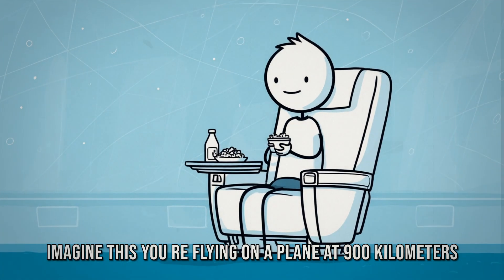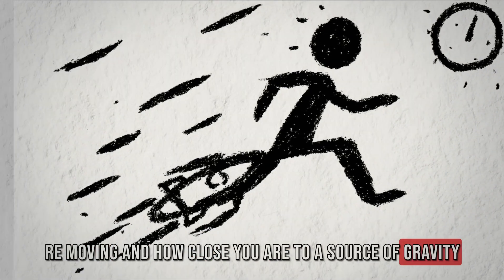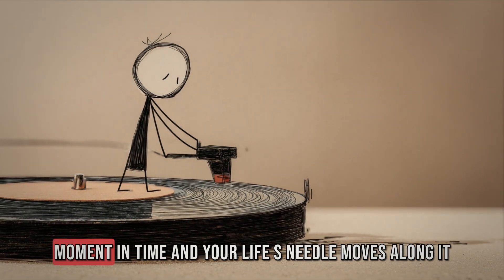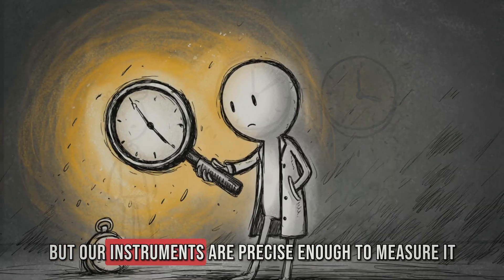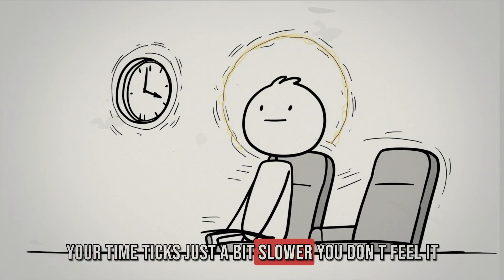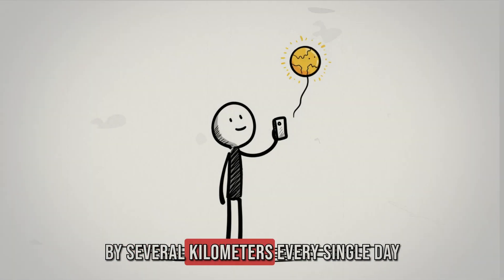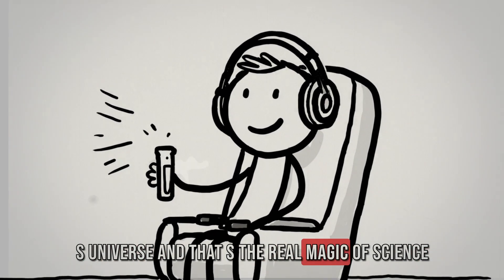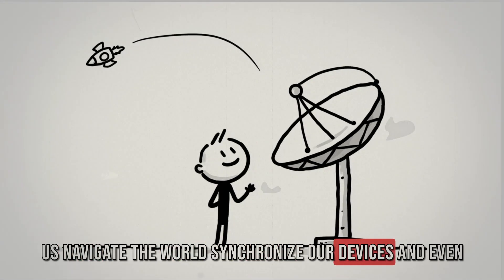Why Time Slows Down on Airplanes (It's Not Just Theory)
Why does time pass more slowly when you're flying in a plane? The answer involves Einstein, GPS satellites, and a mind-bending view of reality.

Welcome to How It Actually Works, your personal translator for the amazing world of science.

If a few nanoseconds make a difference in GPS, what other technologies might rely on time dilation?

(TIMESTAMPS)
00:00 - Time Travel at 10,000 Meters
00:42 - The Nature of Time
01:11 - Atomic Clock Experiments
01:55 - The Vinyl Record Analogy
02:46 - Speed, Scale, and Nanoseconds
03:32 - Special vs General Relativity
04:22 - Can Flying Make You Younger?
04:51 - Why GPS Needs Einstein
05:23 - The Twin Paradox
05:51 - A Relativistic Perspective
06:28 - Time's Subtle Stretch
07:00 - Physics in the Passenger Seat